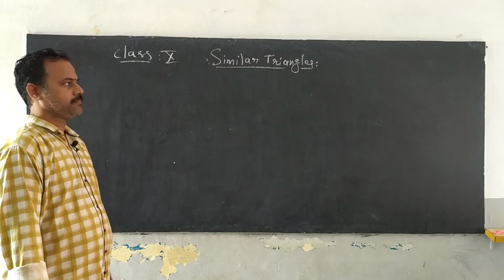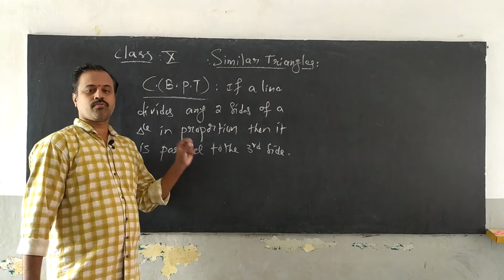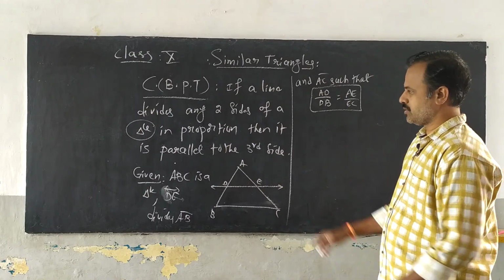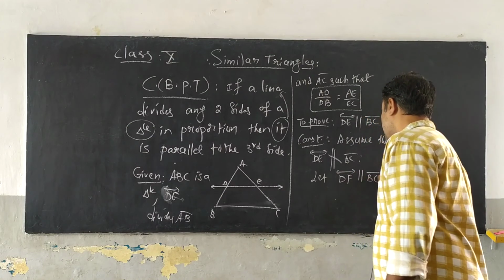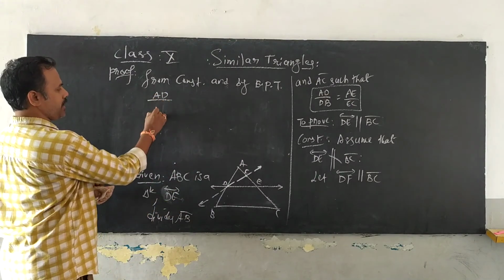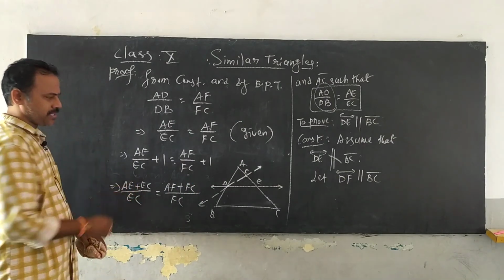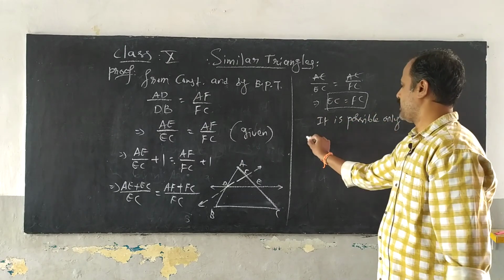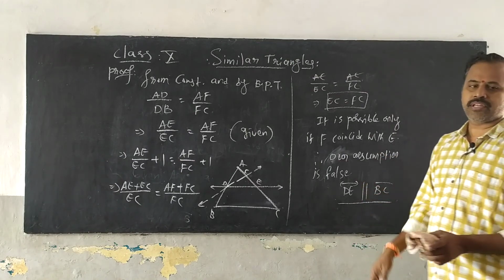10 Maths. 2